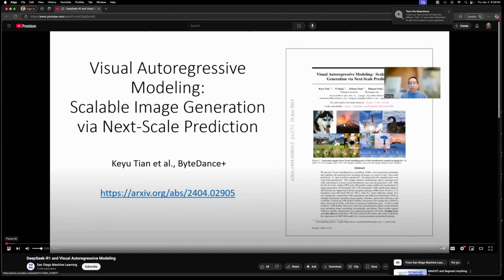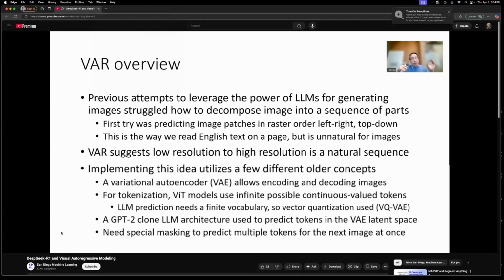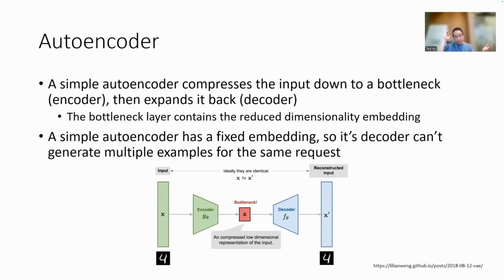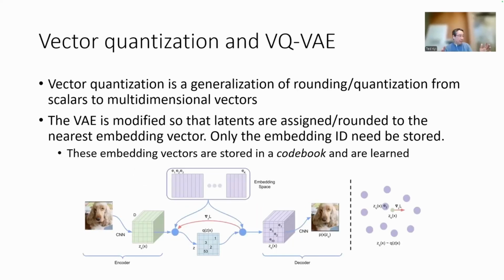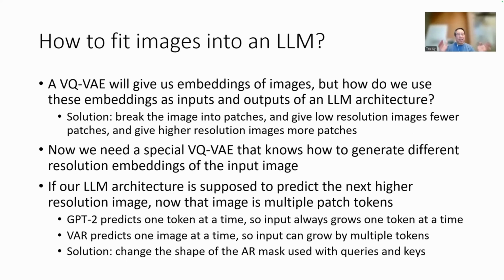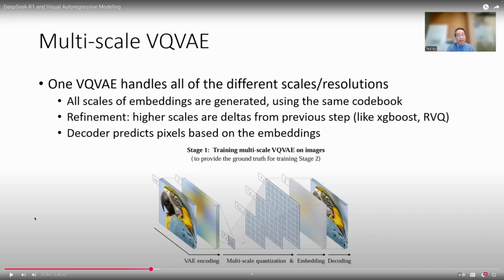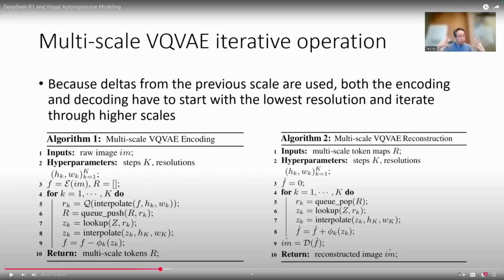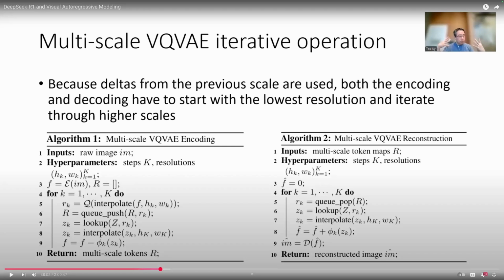Visual Autoregressive Modeling - Part 1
This video discusses Visual Autoregressive Modeling, a technique that uses a coarse-to-fine grain approach to learn how to generate images.  The end result is generating higher-quality images, faster!

Throughout the video, Ted narrates his previous talk on this at SDML, adds additional context, and answers questions from the live audience.

*Content*
00:00 Introduction
00:35 Parallelism recap
01:16 Beginning of SDML talk
01:59 VAR Overview
25:44 Autoencoders
27:54 VAR uniqueness
49:48 Images and LLMs
58:54 Multi-scale VQVAE
1:09:54 VQ-VAE operations

😊About Us